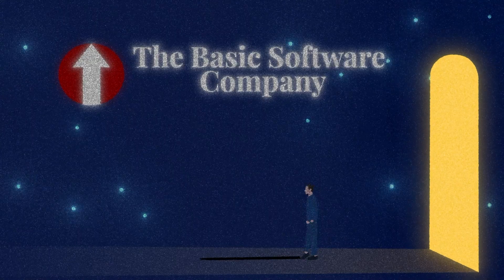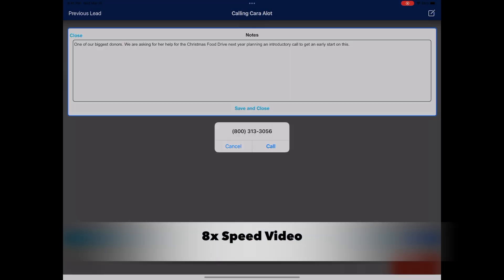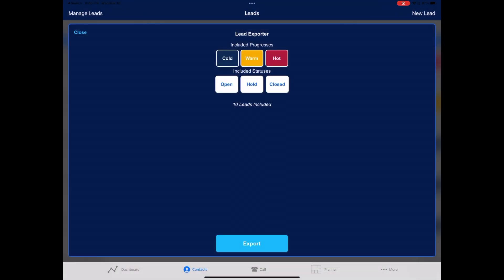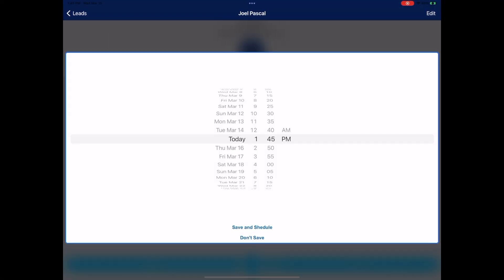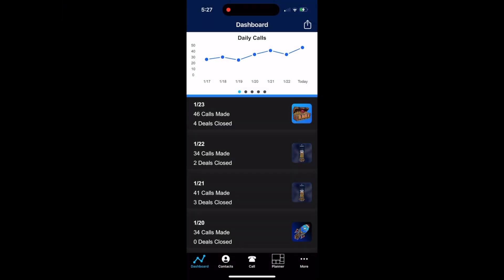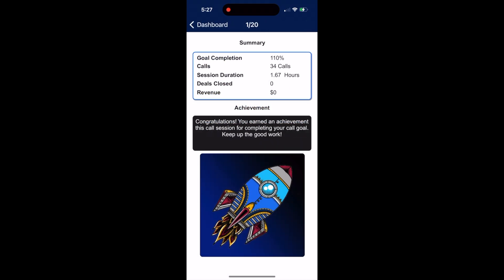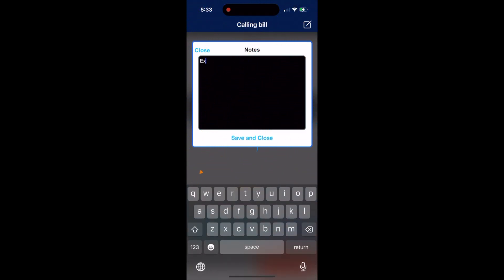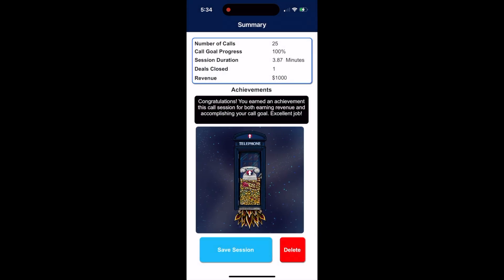SwiftCall Explained: Auto Dialer App for Cold Calling (Mobile CRM for iPhone, iPad & Apple Desktop)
SwiftCall is an auto dialer that will help you and your team swiftly cold call through hundreds or even thousands of leads. In this video, Jake - Founder & CEO of The Basic Software Company and the creator of SwiftCall - explains what SwiftCall is and how to use it.

SwiftCall is available for purchase on the App Store, on iOS devices and Apple Desktop computers